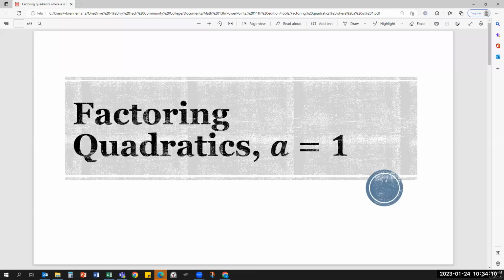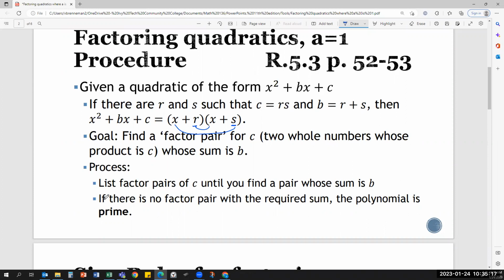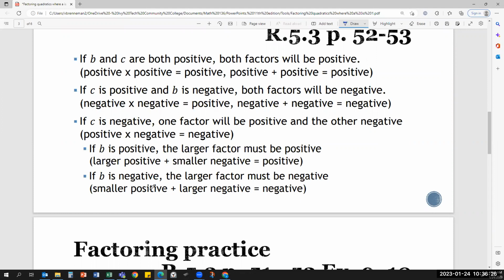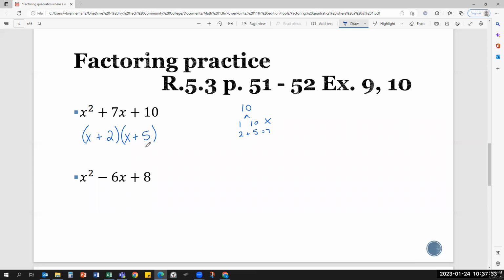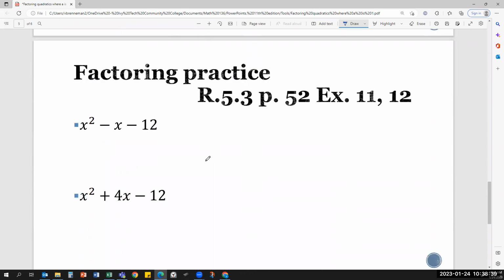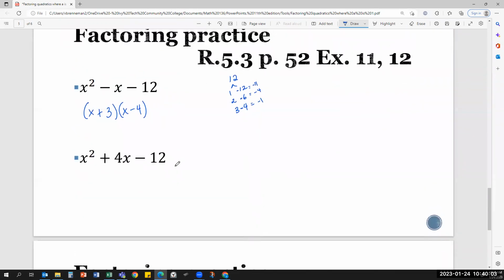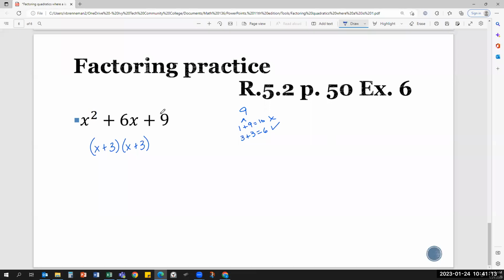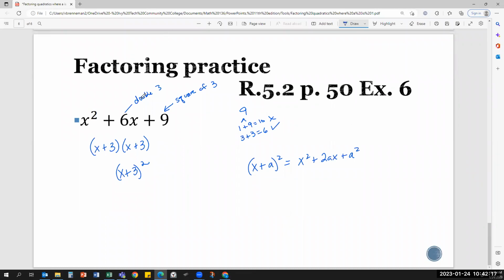Factoring quadratics where a is 1